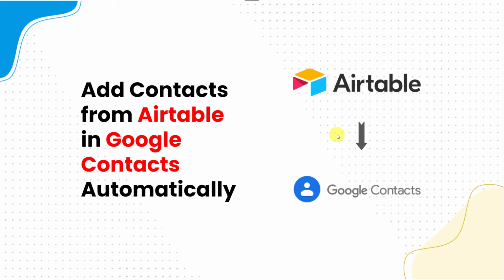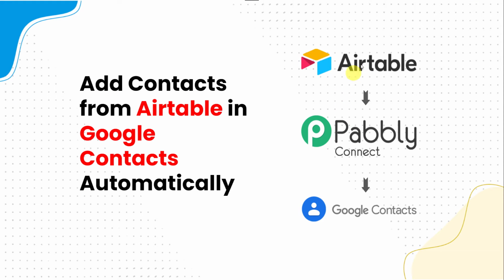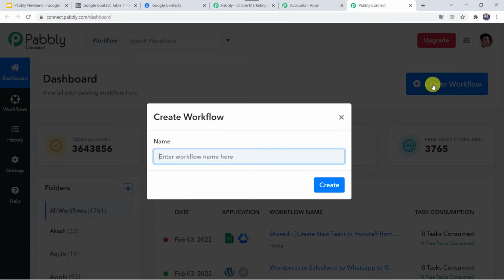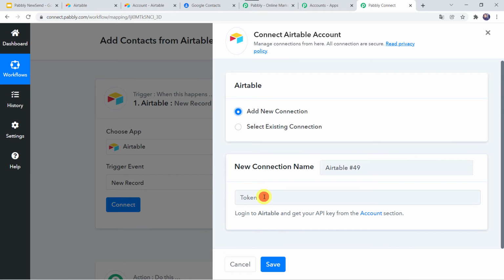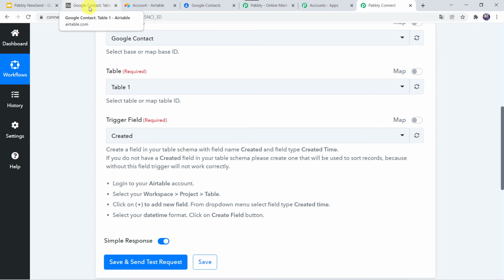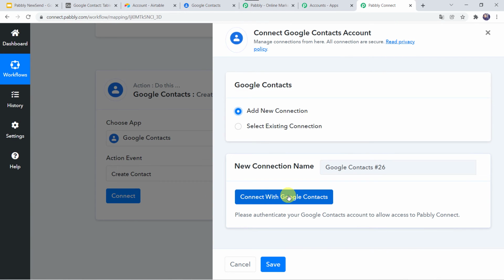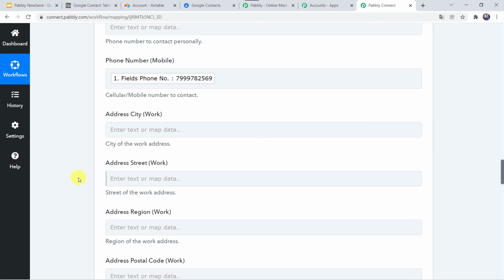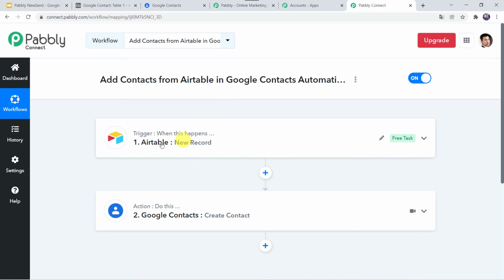How to Add Contacts from Airtable in Google Contacts Automatically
In this video, we will learn Airtable Google Contacts
integration, where you can add contacts in Google Contacts from Airtable with the help of Pabbly Connect.